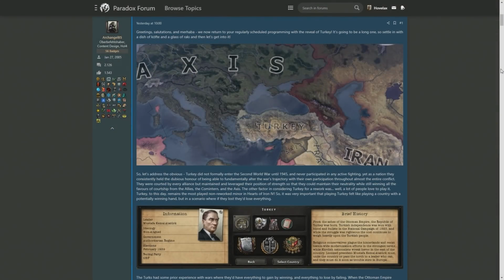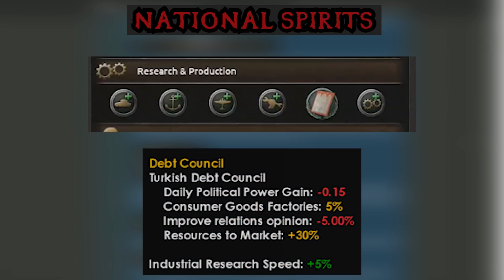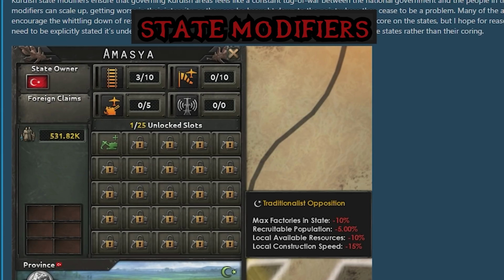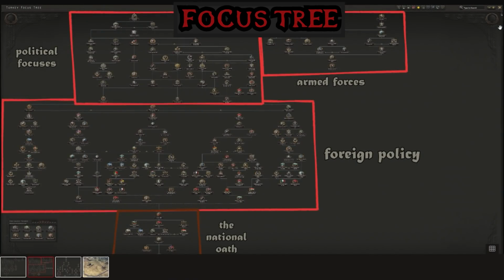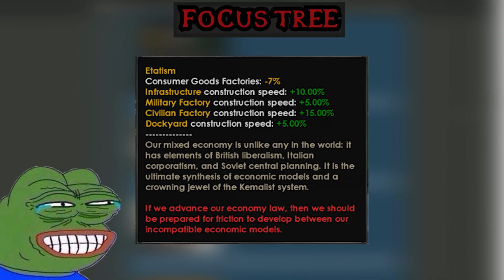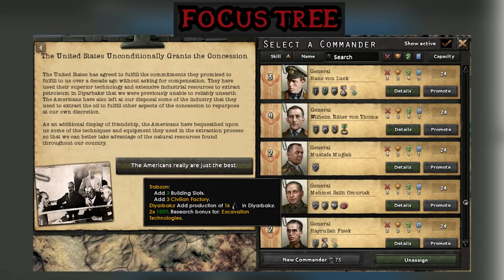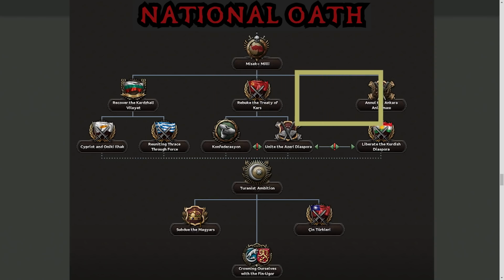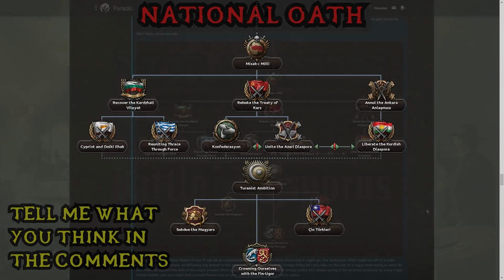TURKEY FOCUS TREE - Hearts of Iron 4: Battle for the Bosporus Dev Diary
The Turkish focus tree for HOI4 has arrived - as well as a release date. I didn't know which information took priority. Not to mention we now have an official name for the DLC - Battle for the Bosporus. Long story short that thumbnail is cluttered but i wanted to use the cool new assets... it was that or just a picture of a camel which i would have been equally fine with.

Sorry if this video was short or just pure information. I wanted to make it quickly and concise for the people who wanted the key information quickly - i know that camels will change HOI4 forever so it was important to release this video ASAP. I hope there are new formable nations - i made an entire video about them... At least we have Turkey, Greece and Bulgaria.

Thank you for reading my post editing rambles from me at midnight here in the UK. Hope things are good where you are!